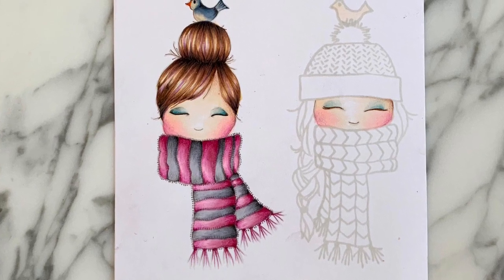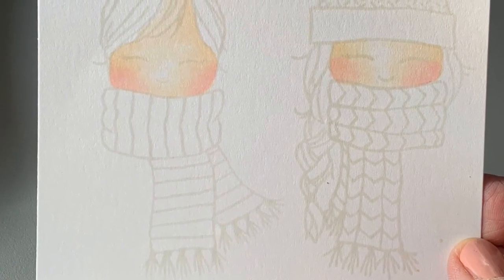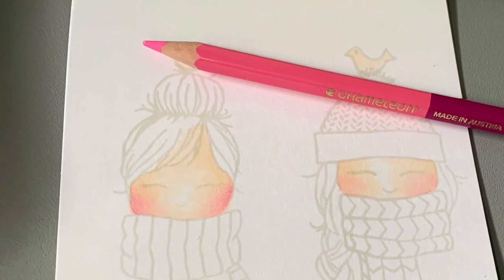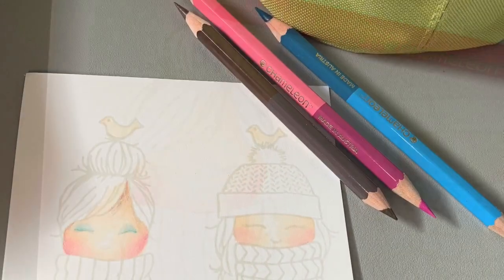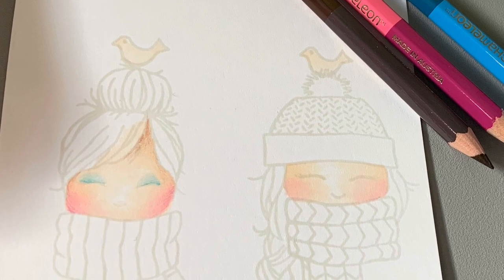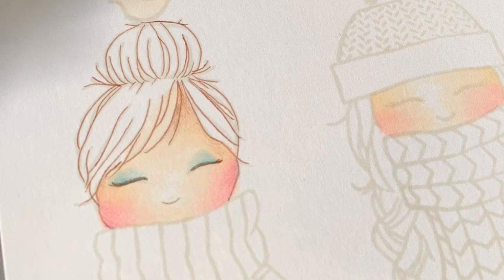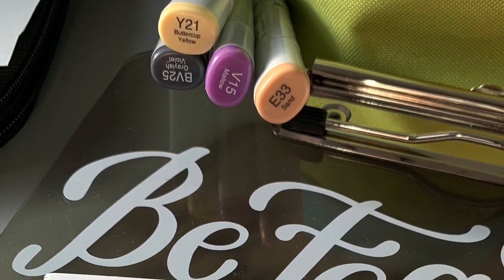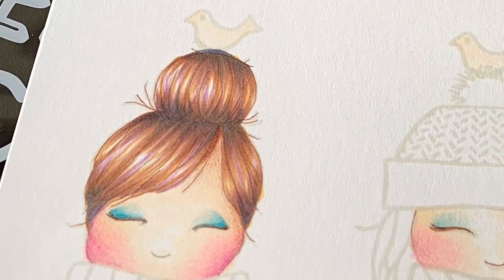Day 1. Super quick tips with pencils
More videos coming soon and more details on my blog.

• Inkon3 FADEOUT NO LINE COLORING Detail Ink Pad 98712 at Simon Says STAMP!

• Copic Sketch COLORLESS BLENDER Marker Blending Dual Tips at Simon Says...

• KUM DOUBLE PENCIL SHARPENER 410020 at Simon Says STAMP!

• Amazon.com: Copic Markers Multiliner Pigment Based Ink, Line width 0.03mm,...

• Copic Multiliner SP 0.03 BLACK Ink Marker at Simon Says STAMP!